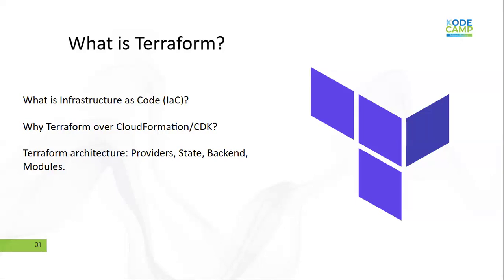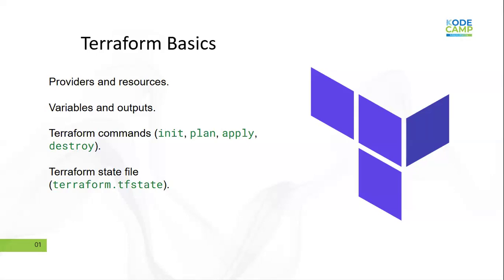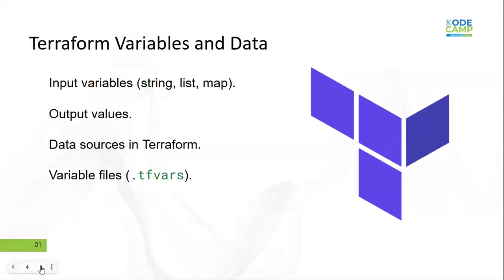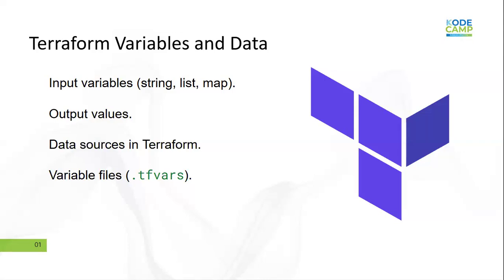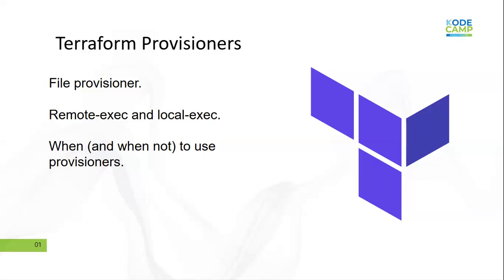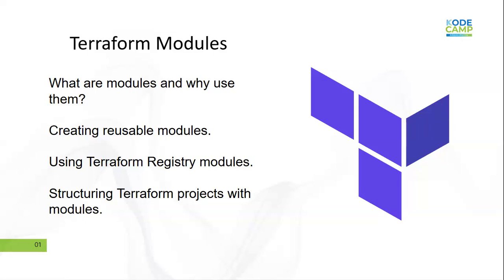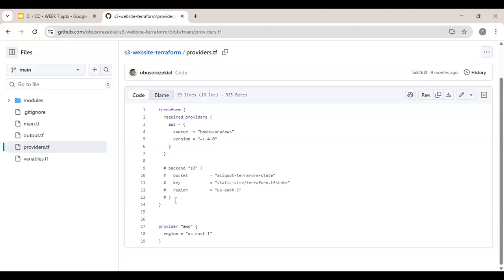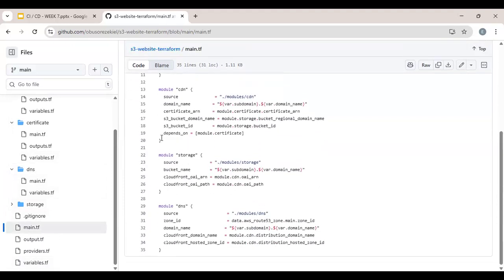KodeCampp 5.0 DevOps Class 21 - Introduction to Terraform